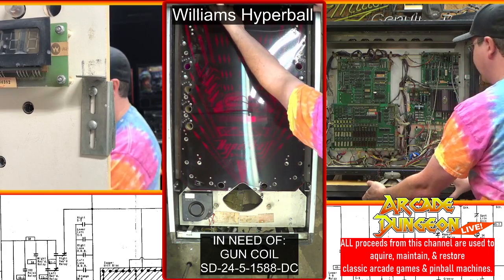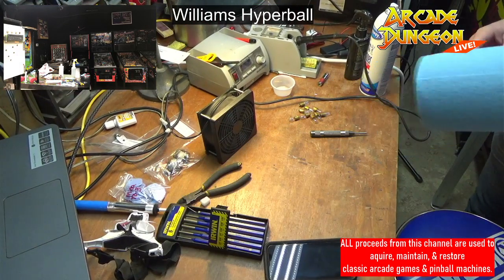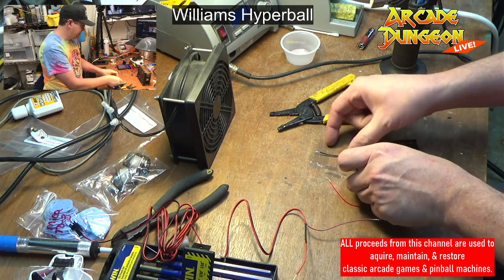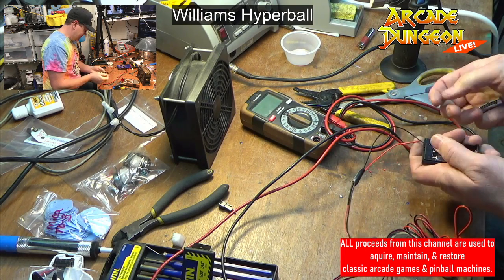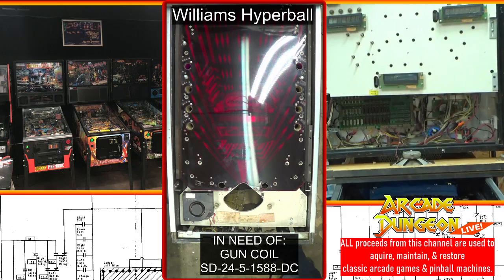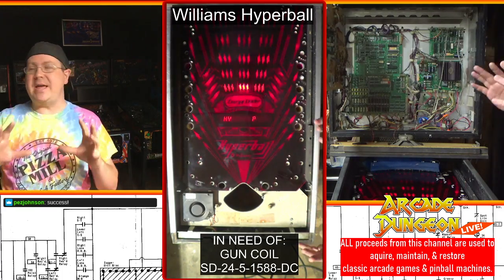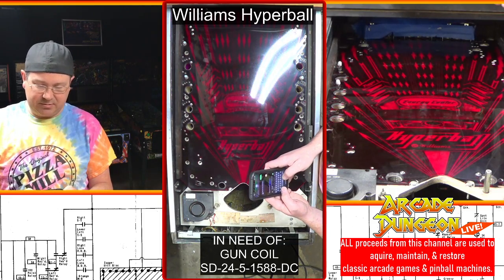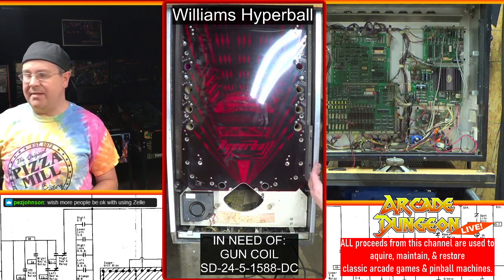Battery Schmattery. Work Break Repair